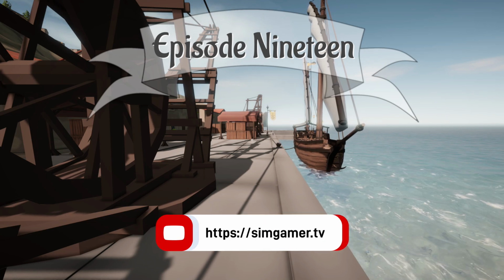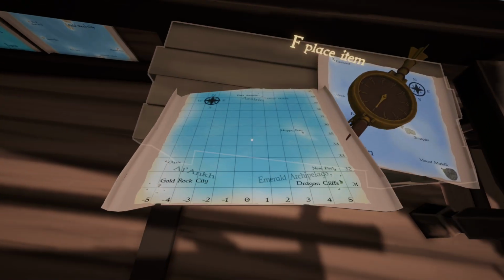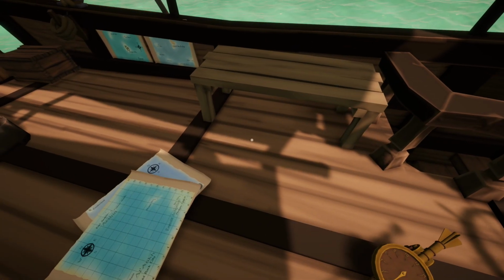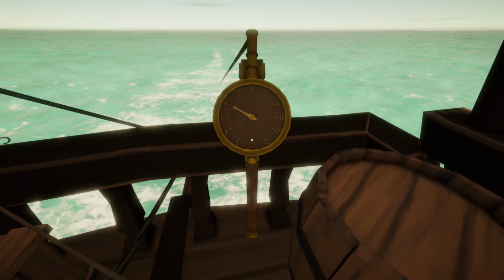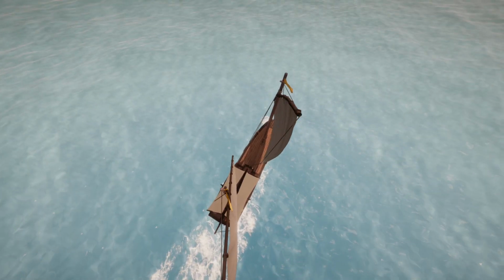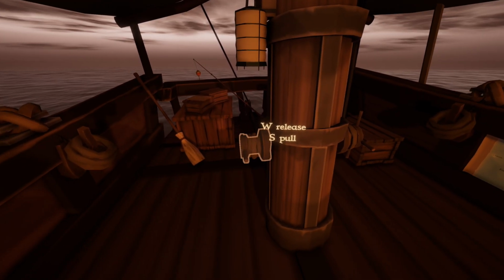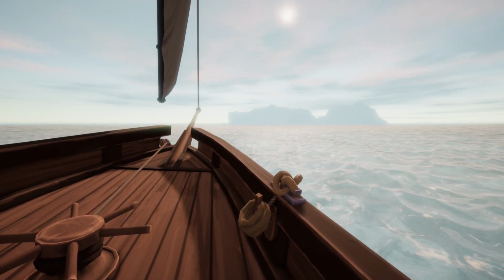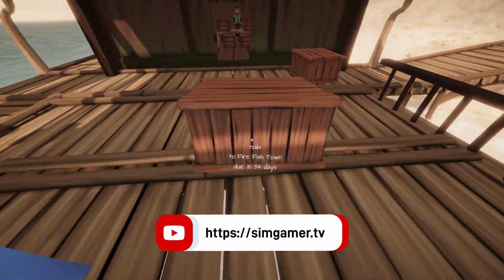Sailwind | Episode Nineteen - Destination Fire Fish Lagoon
In this episode we head to the new archipelago, as we set sail towards Fire Fish Lagoon in the world of Sailwind!